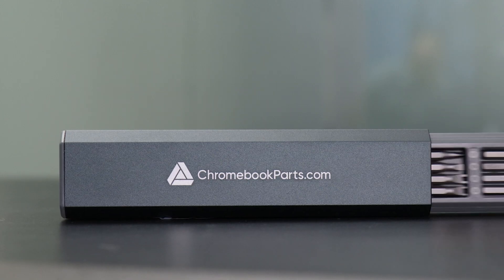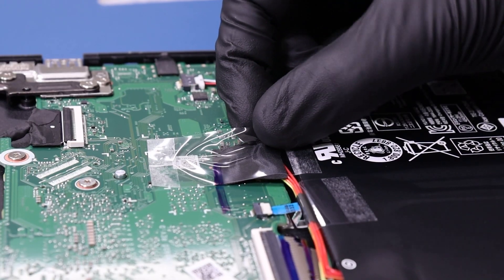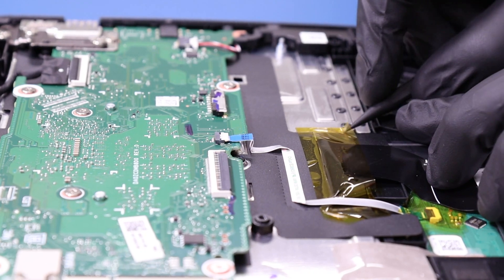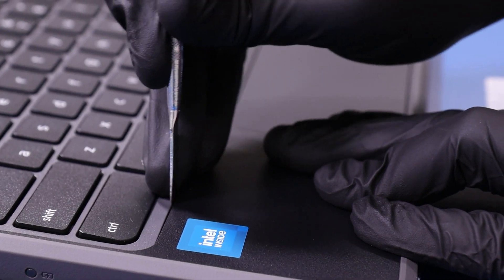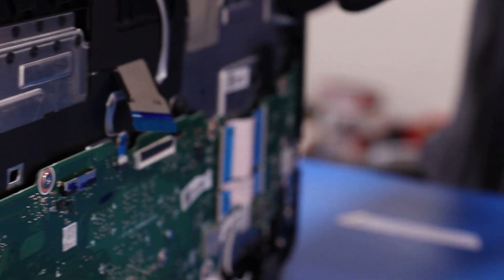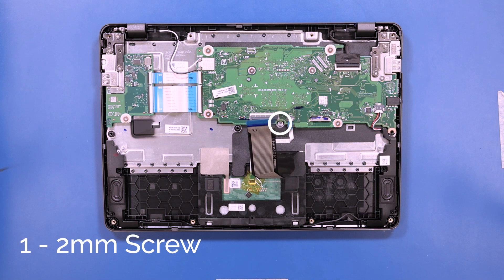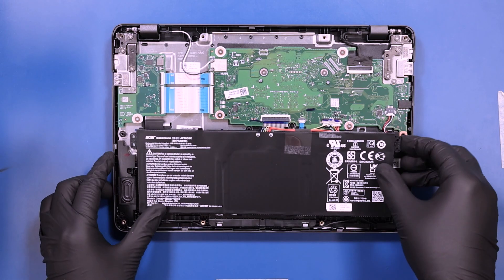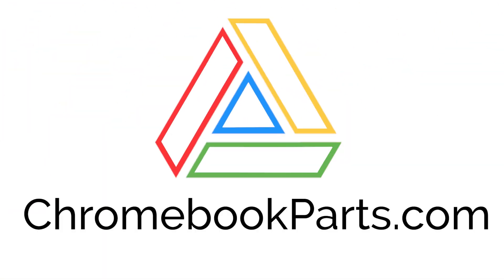Acer C734T Chromebook Keyboard Replacement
Learn how to easily replace the Keyboard on your Acer C734T Chromebook with our step-by-step guide!

Tools Used in this Video:
Screwdriver
Plastic Spudger
Tweezers
Metal Spudger

00:00 Intro/Promo
00:30 Remove Bottom Cover / Battery
01:31 Remove Keyboard
02:55 Replace Keyboard
04:29 Replace Battery / Bottom Cover